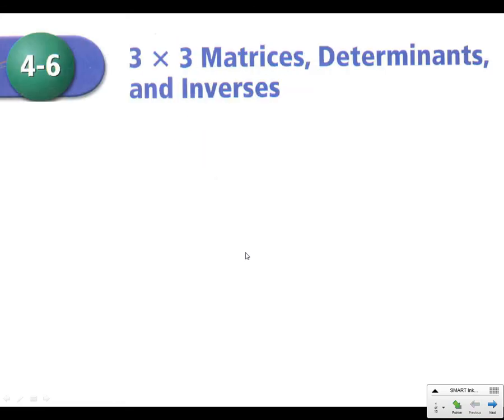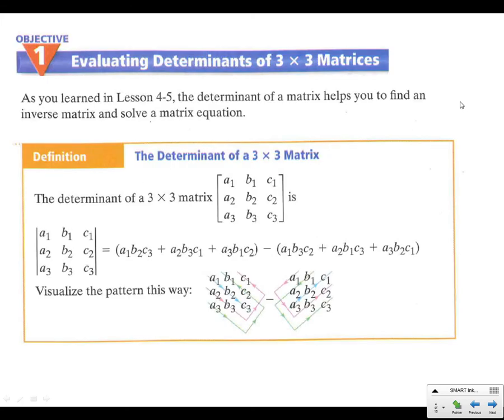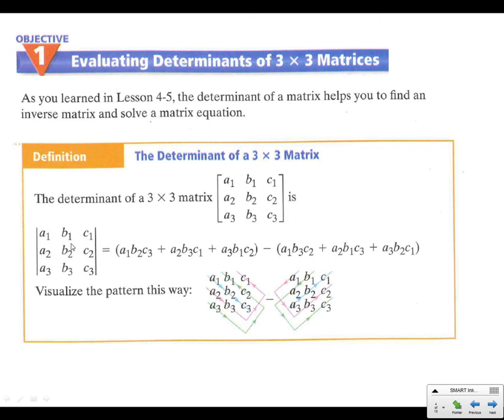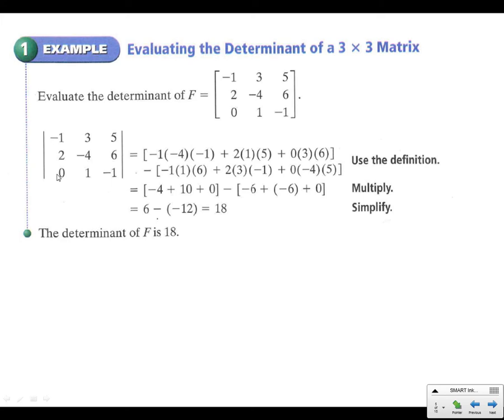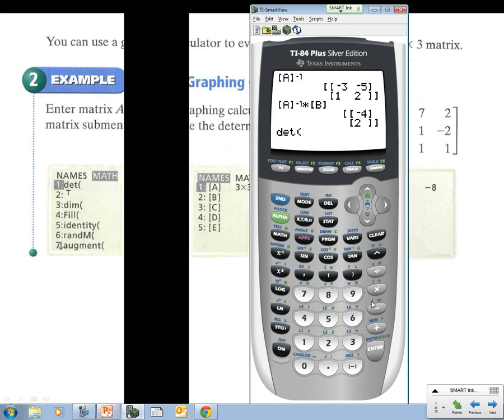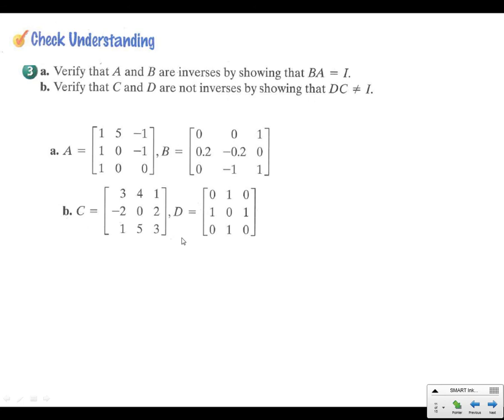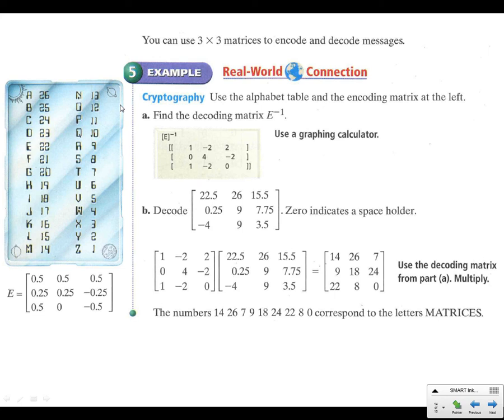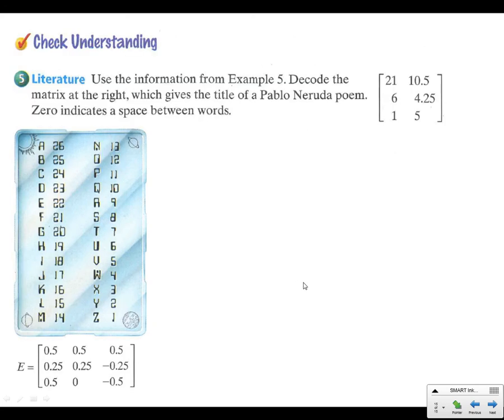4 6 HW Alg 2